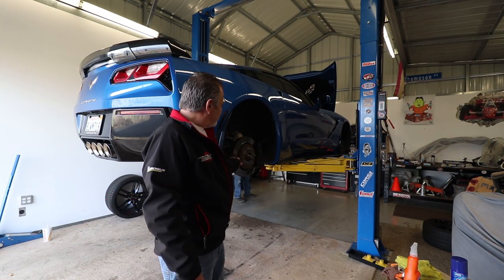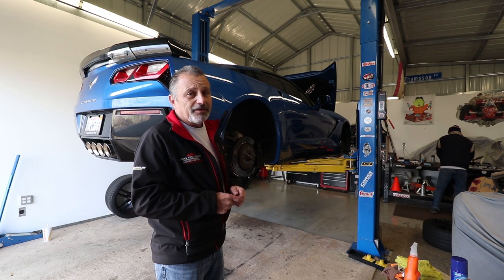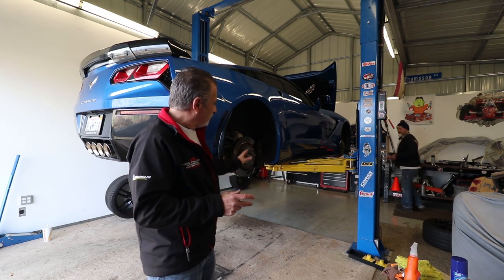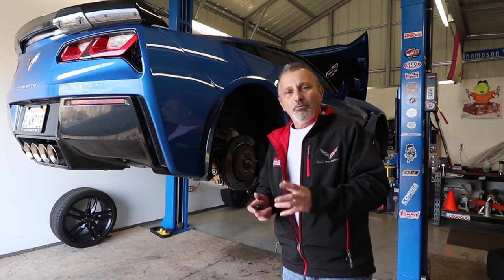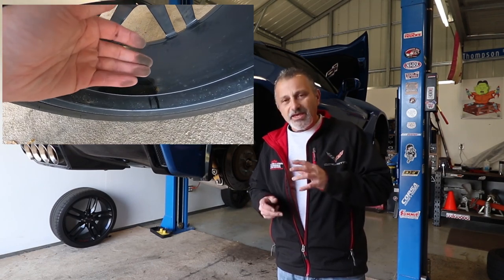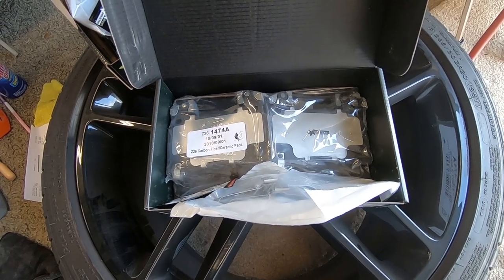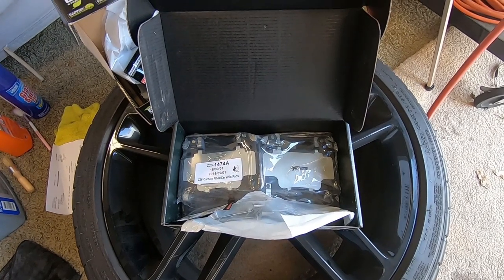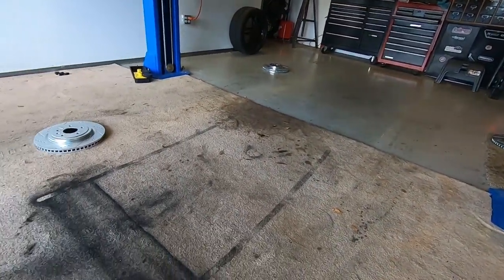I Got Rid of All of that Nasty Brake Dust with PowerStop Brakes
In this video I was tired of all the Brake Dust, So I installed New Brakes from POWERSTOP Brakes on my Jennifer's C7. We show you how to change the pads and the Rotors from PowerStop Brakes.